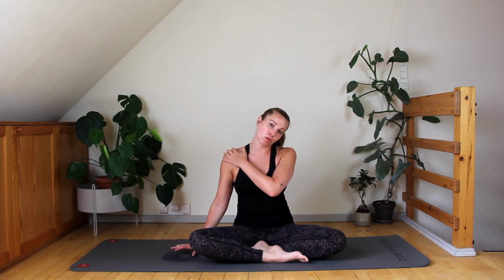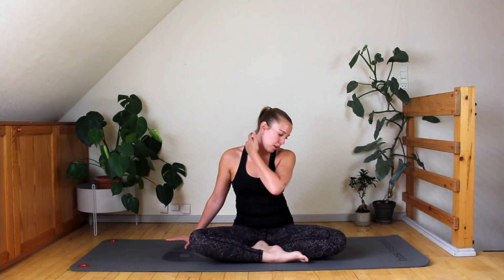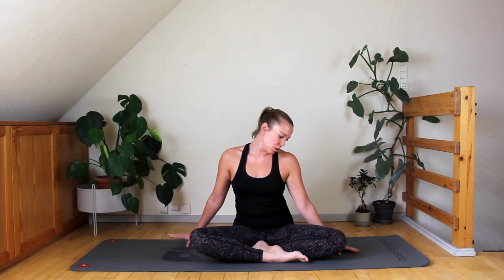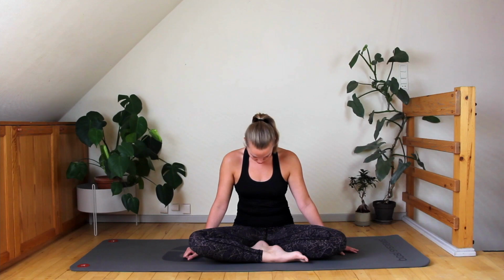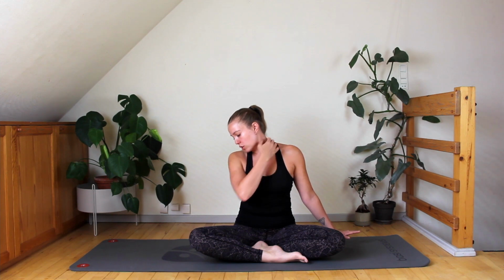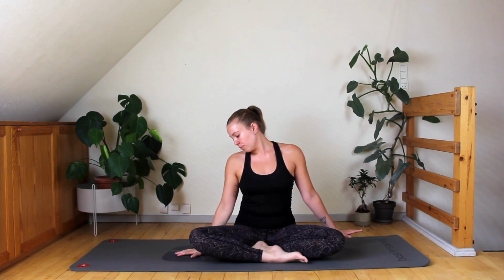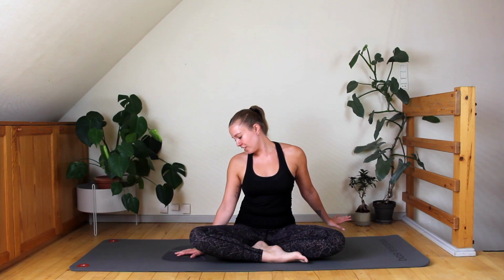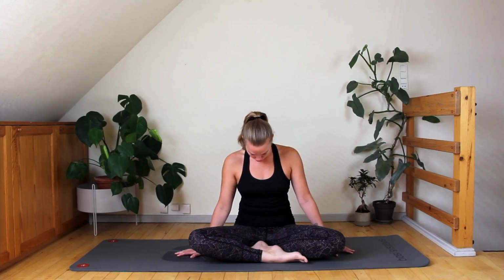Problems with neck & shoulder pain? Try Stretch, mobility & release // Home workout, no equipment!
So many people are complaining about neck and shoulder issues, these problems often comes because of wrong posture, too much sitting and too little movement.
You do quit a lot yourself in only 10
minutes, to release some at the pain and tension!
I will guide you though some of the most effective mobility and stretches for exactly that area.